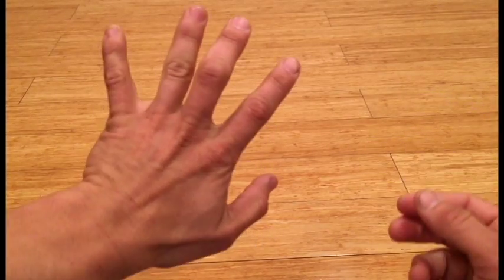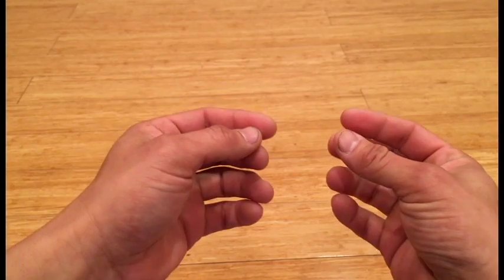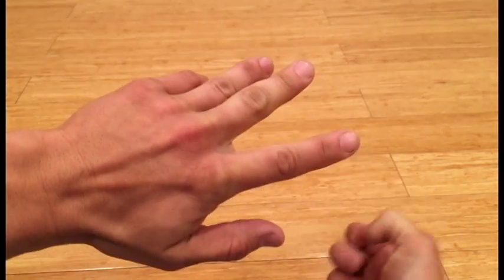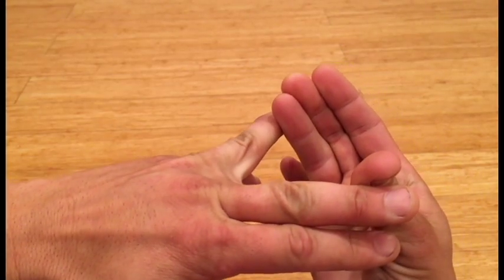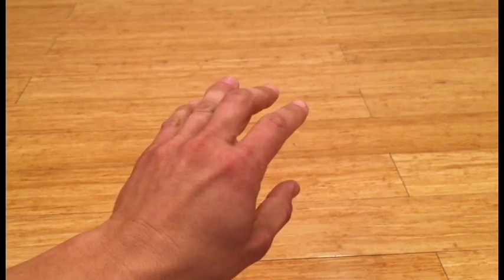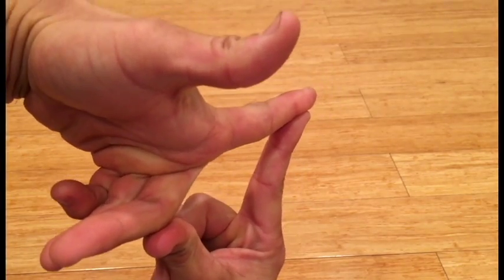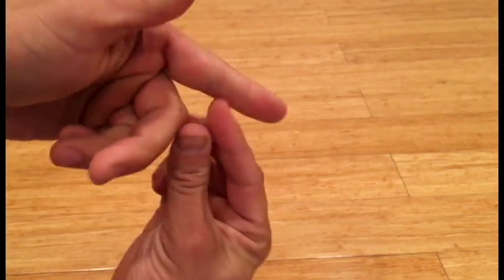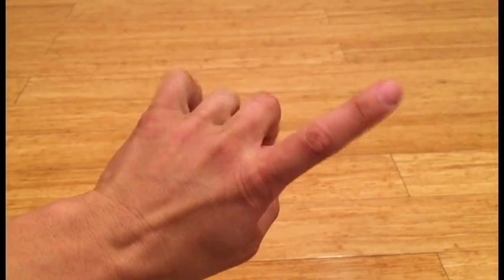12. Finger Stretching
Short primer on stretching your fingers.  Good for climbers, musicians and nearly anyone else.